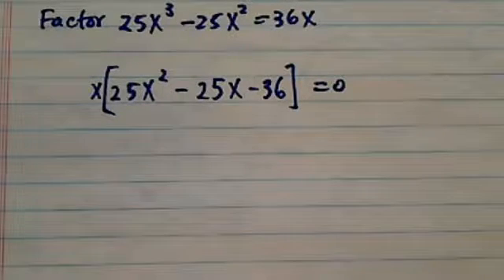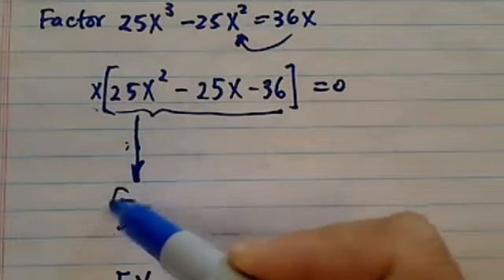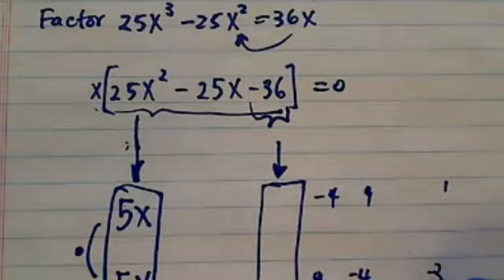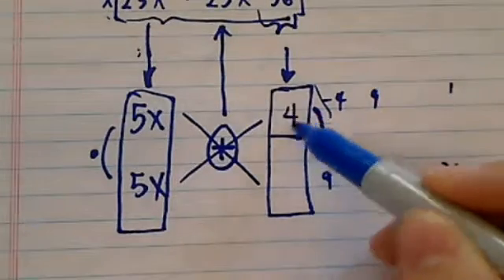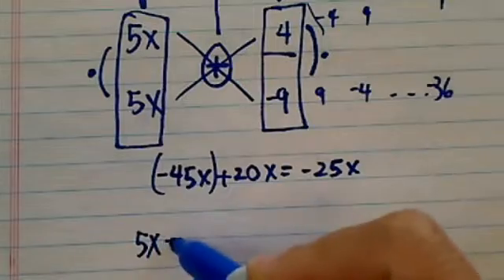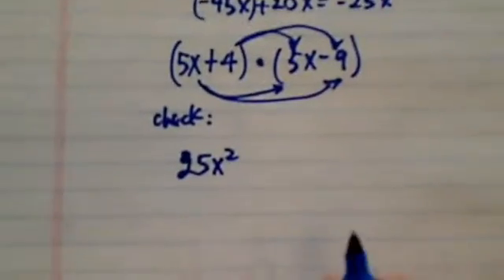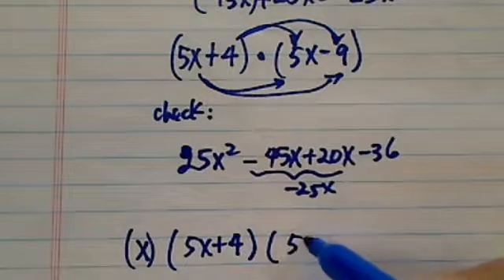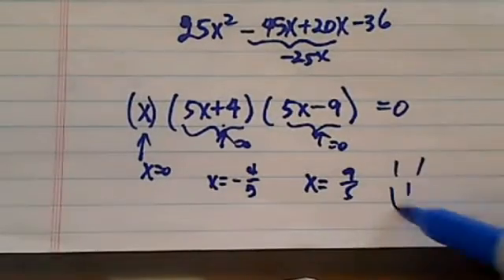*A Visual Way to Factor Quadratics: 25x^3 - 25x^2 = 36x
A production. Dr. Pan makes learning math Fun.factoring quadratic equations?
Solve by factoring:

25x^3 - 25x^2 = 36x